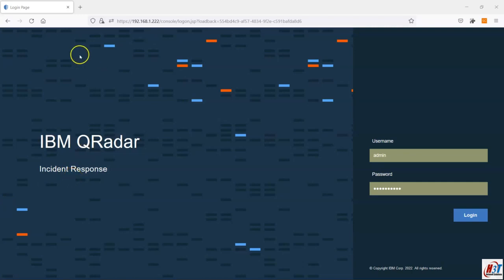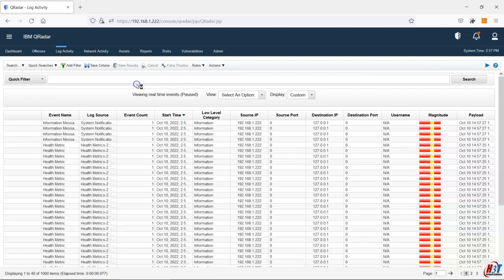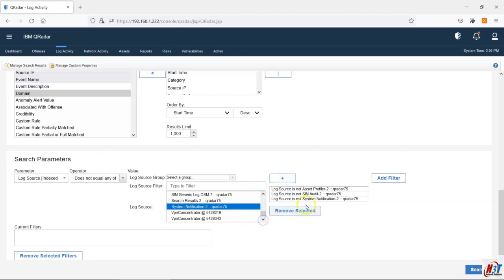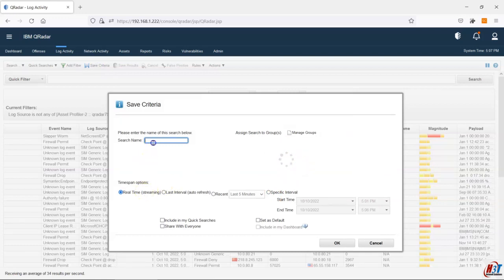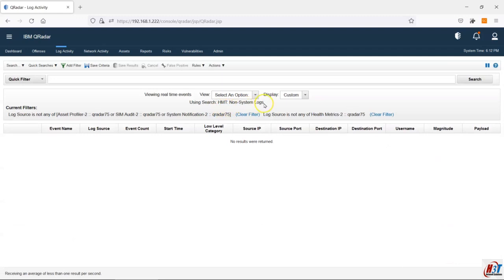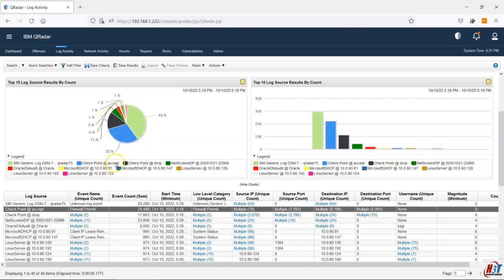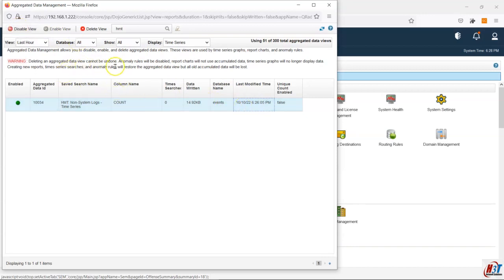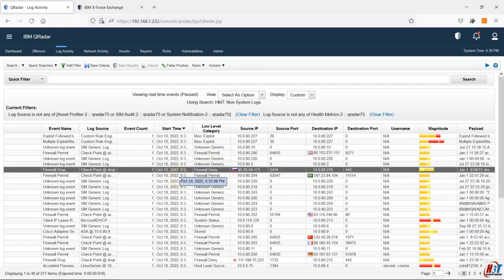IBM QRadar SIEM - Tìm kiếm tuỳ chỉnh